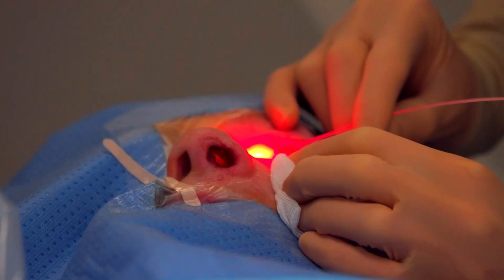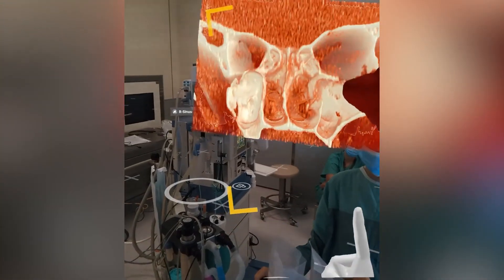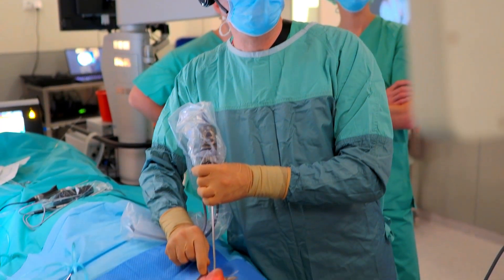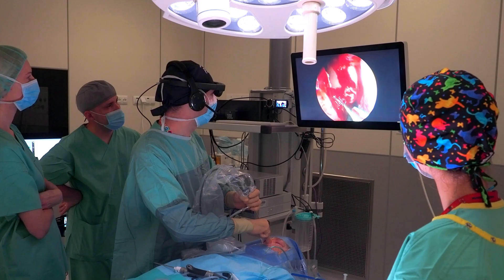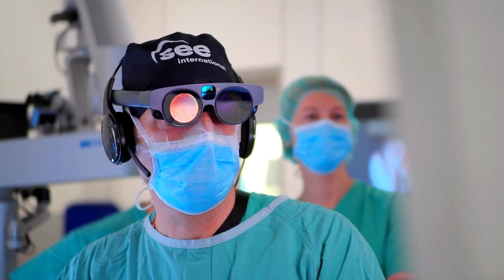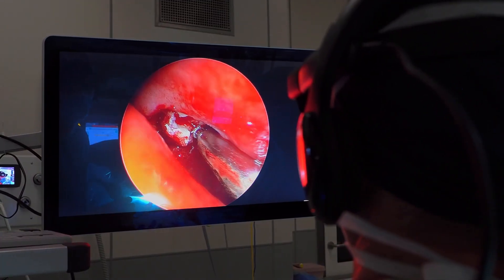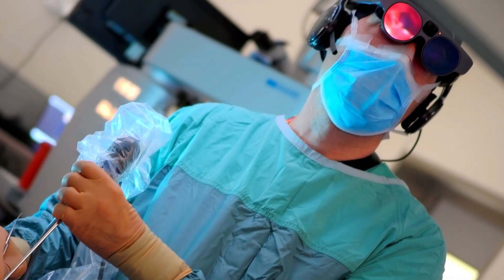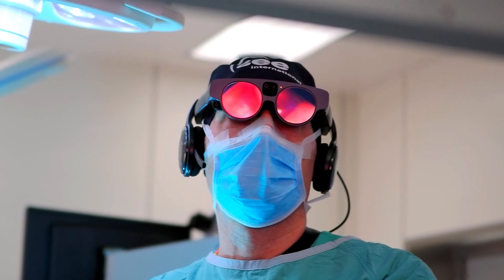Medicalholodeck on Magic Leap 2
The introduction of Medicalholodeck's augmented reality (AR) support on Magic Leap 2 marks a significant advancement in medical imaging and patient interaction. This technology allows medical professionals to view, modify, and discuss medical images in an immersive, three-dimensional holographic space. By integrating AR into daily workflows, practitioners can enhance communication, improve medical skills, and ultimately achieve better patient outcomes.

Seamless Integration and Enhanced Interaction:
Medicalholodeck on Magic Leap 2 offers a transparent AR experience, enabling medical professionals to maintain eye contact and communicate directly with patients while simultaneously accessing medical images. This dual capability is crucial in fostering a trustful relationship and ensuring patient comfort during medical consultations. The see-through nature of AR glasses allows for the use of medical devices without hindrance, integrating medical imaging with practical application in real-time.

Collaboration and Accessibility:
A standout feature of Medicalholodeck is its ability to facilitate teamwork in a spatial collaboration environment. Whether team members are in the same room or across different time zones, they can collaborate in AR to discuss patient cases, making consultations and decision-making processes more efficient and inclusive. This technology bridges the gap between remote and onsite team members, enhancing the collaborative efforts of medical teams regardless of their physical location.

Educational Advantages and Patient Understanding:
Augmented reality transforms how medical education is delivered. Through Medicalholodeck, educators can import patient data to create detailed medical simulations that are used in teaching and training scenarios, making complex medical concepts easier to grasp. Additionally, patients benefit directly as they can see their diagnostic images in 3D AR, helping them understand their medical conditions and treatments better, thus demystifying complex medical information and procedures.

Medicalholodeck's integration with Magic Leap 2 represents a leap forward in the application of augmented reality in medicine. This technology not only enhances the functionality and efficiency of medical practices but also improves educational methods and patient care. By enabling detailed visualization, real-time collaboration, and effective communication, Medicalholodeck is setting a new standard in the use of augmented reality in healthcare, paving the way for a more informed, efficient, and empathetic medical environment.